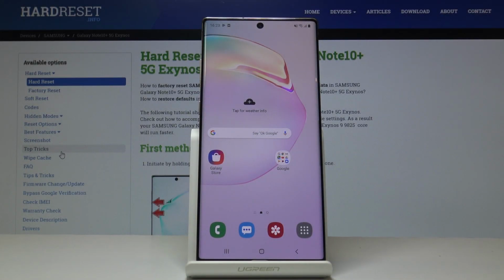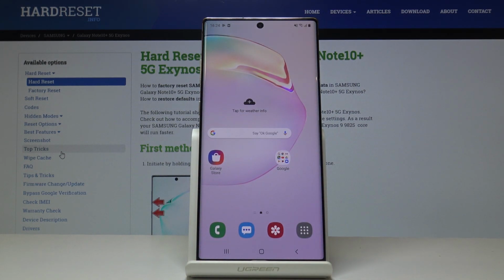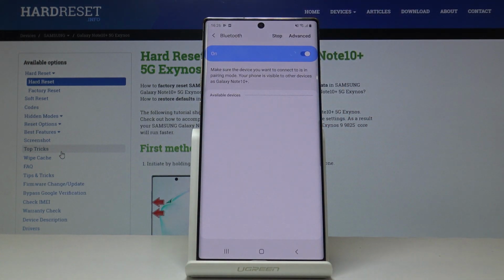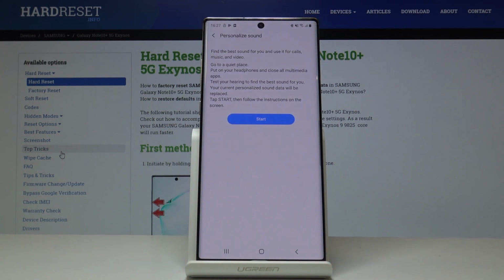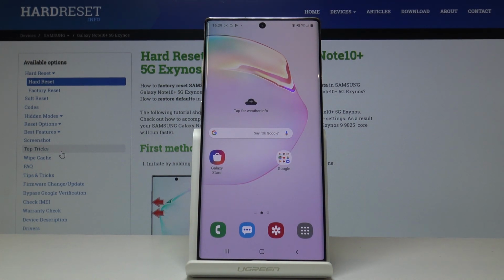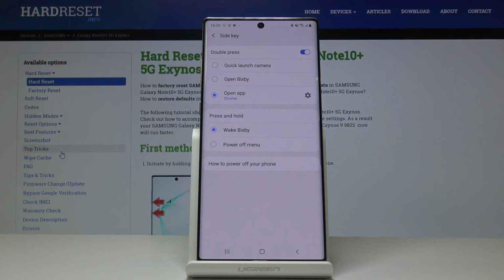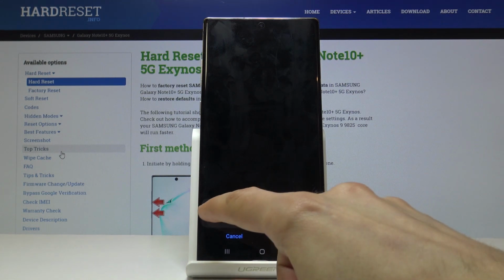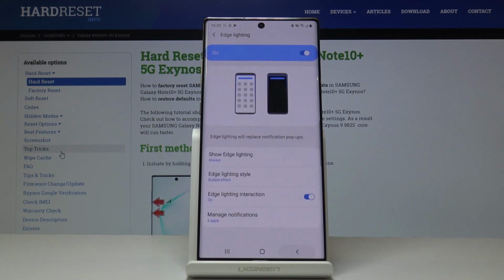How to Find Best Features in SAMSUNG Galaxy Note10+ - Tips & Hacks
If you would like to find the best apps that you can use on your SAMSUNG Galaxy Note10+, then stay with us and learn how to locate super feature to make usage of your Samsung device more comfortable. We are presenting the list of useful apps that successfully perform on SAMSUNG Galaxy Note10+. Let’s watch the tutorial and use the best trick easily.

How to use best features in SAMSUNG Galaxy Note10+? How to find hidden options in SAMSUNG Galaxy Note10+? How to use hidden features in SAMSUNG Galaxy Note10+? How to locate top tricks in SAMSUNG Galaxy Note10+? How to use best tricks in SAMSUNG Galaxy Note10+?